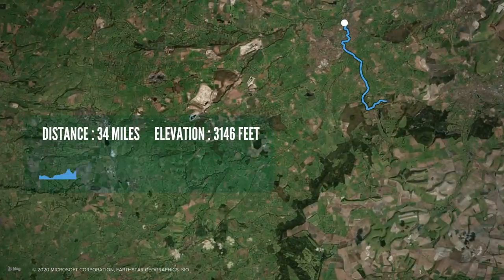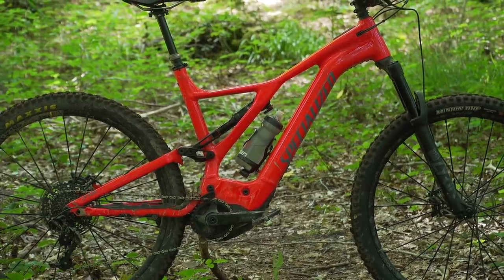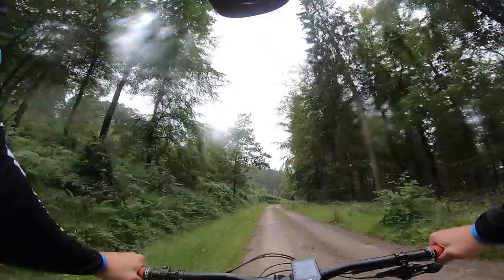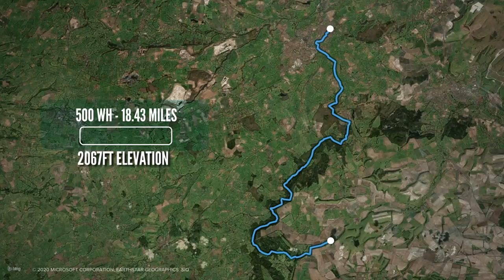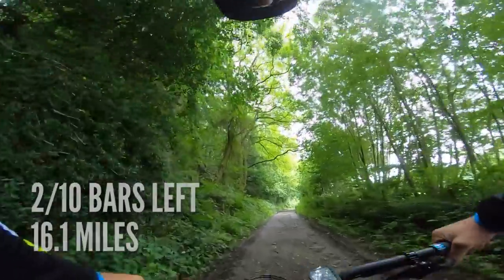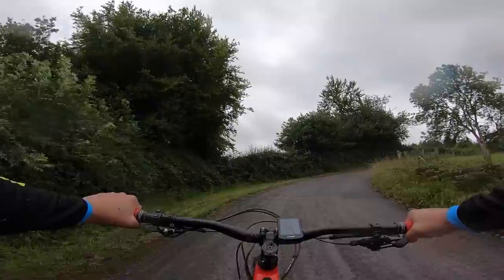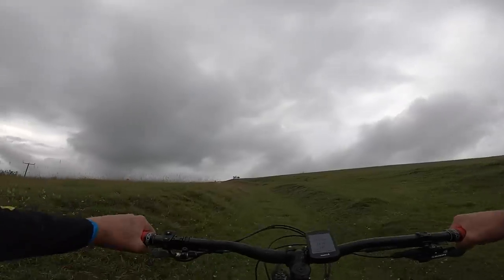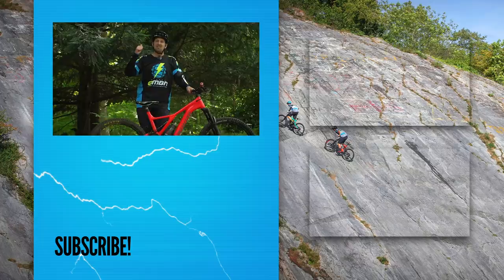Is A Bigger Battery Better? | 320 Vs 500 Vs 700 Watt's The Difference?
Do you suffer from range anxiety? Is bigger always better? In this video, Chris challenges 3 bike setups back to back to find out! He rides the Specialized Levo with 700 Wh battery and compares this with both the 500 Watt-hour option and the lighter weight but slightly less powerful Levo SL with a 320 Wh battery.

If you'd like to contribute captions and video info in your language, here's the link 👍

Ride with You (Instrumental Version) - spring gang
Everlasting Youth - Barbatula
Sparkling - Cushy
Hyena - Tigerblood Jewel
Turn This Ship Around (Instrumental Version) - Hallman
Mess It Up - RaFa Sessions
Won't You Stay with Me (Instrumental Version) - Lola Are
Not Missing You (Instrumental Version) - Ebba
Once in Kyoto - Ava Low

- The know-how…
- The skills…
- The tech…
- The inspiration…